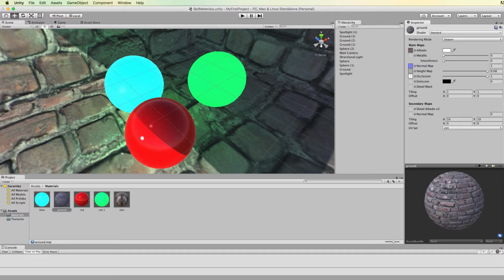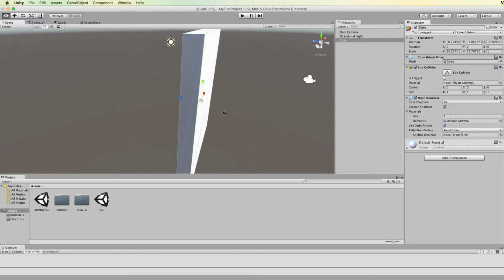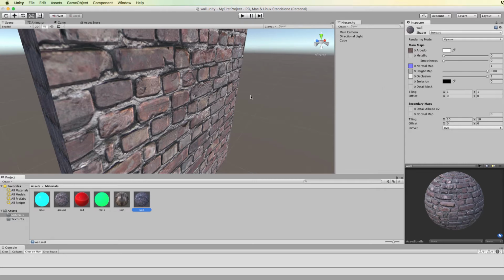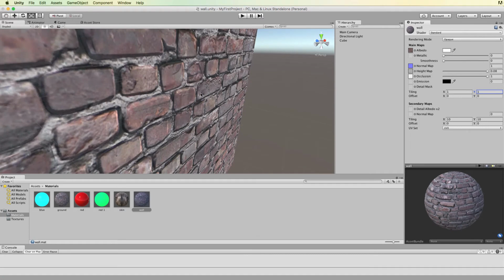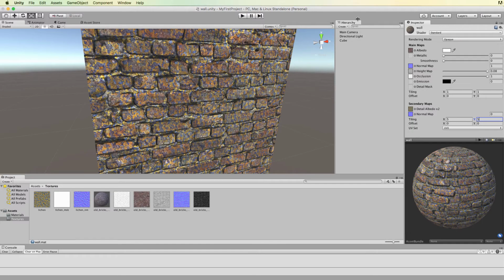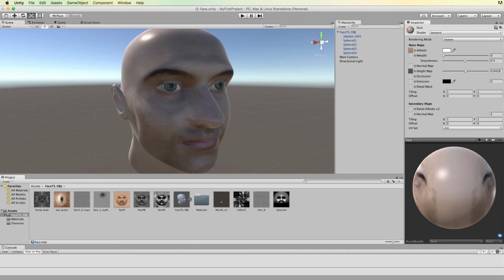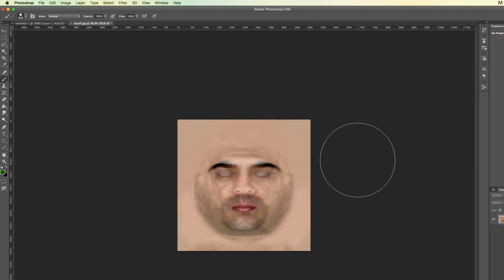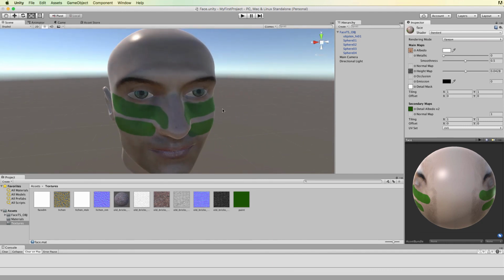Unity 5 From Scratch Part 3: More Materials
Following on from Part 2 this tutorial covers the detailed texture maps, detail mask and tiling settings for materials.  You will learn how to add a secondary texture to a material for upclose detail as well as mask off areas so that only parts of a model show that texture.  In addition I explain how a texture is tiled over the surface of a model.